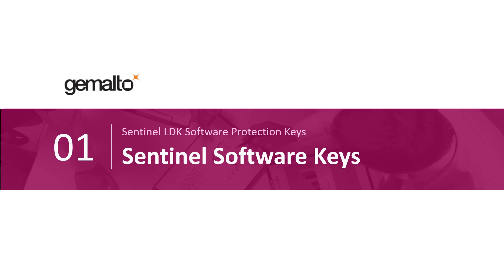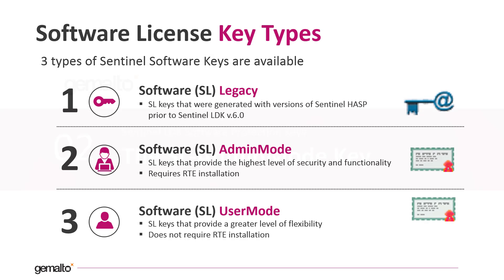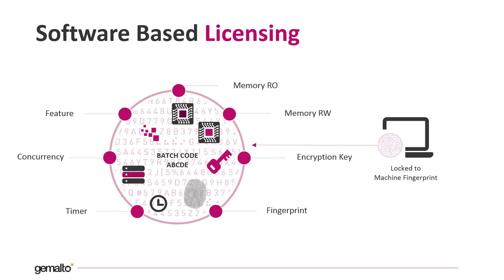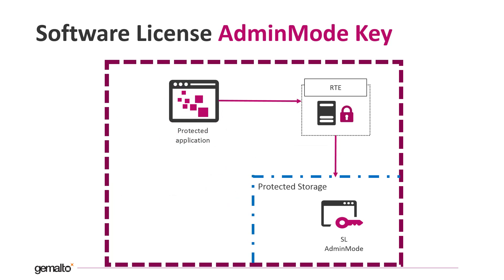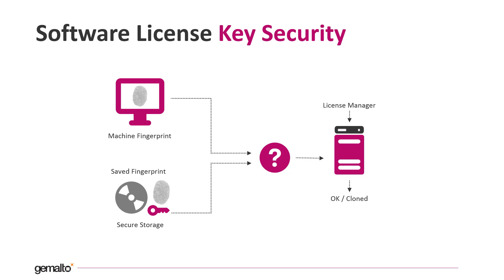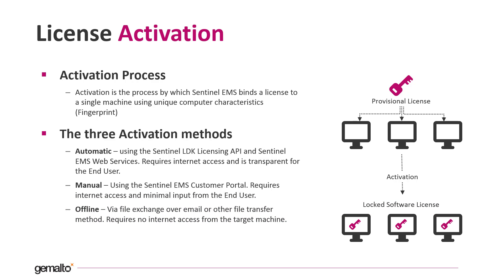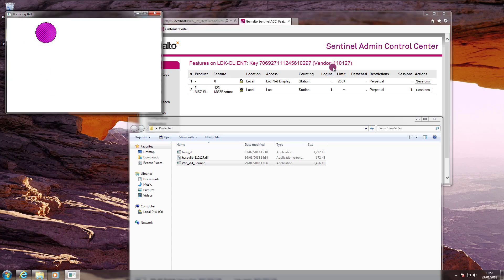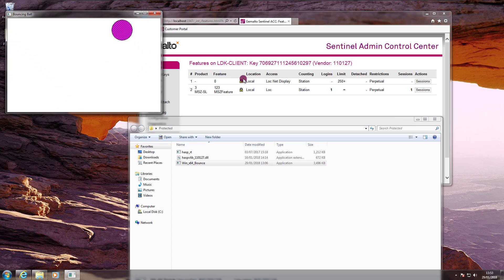How to Issue & Deploy Sentinel LDK SL-AdminMode Keys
In this video, you will learn how to issue, through the Sentinel LDK EMS, an SL-AdminMode key and how to deploy it to an end user through the Sentinel LDK Customer Portal.